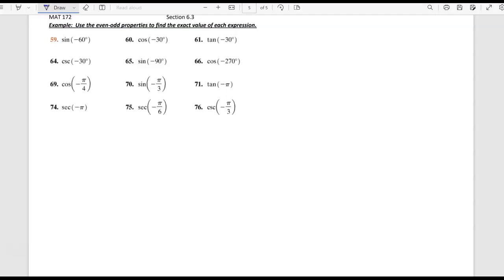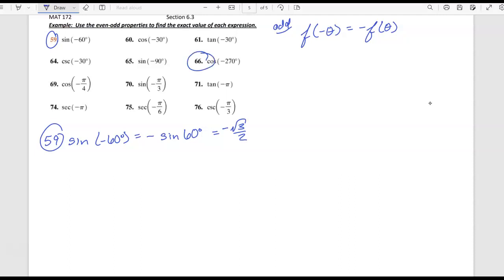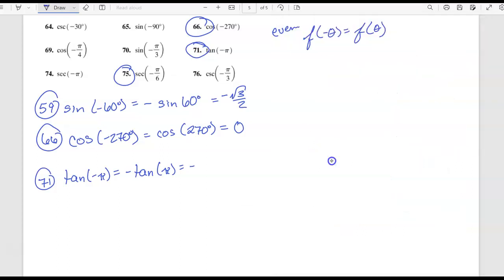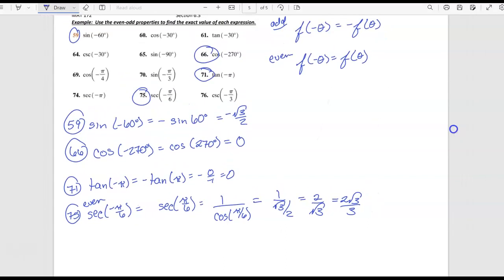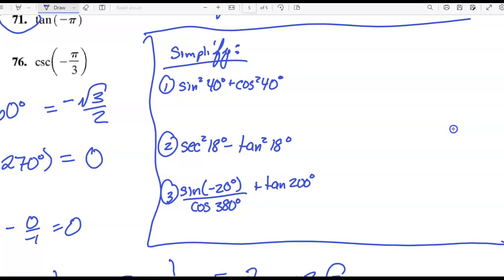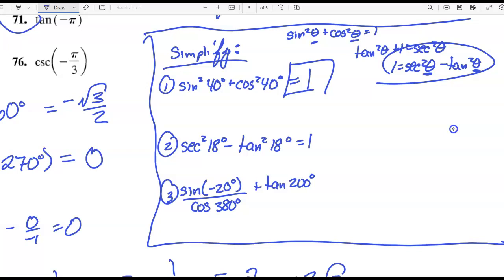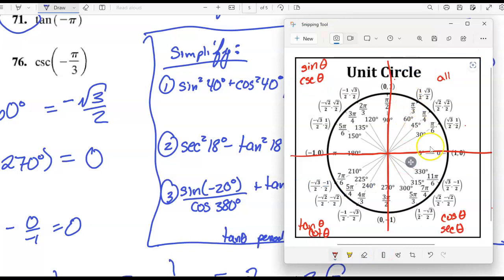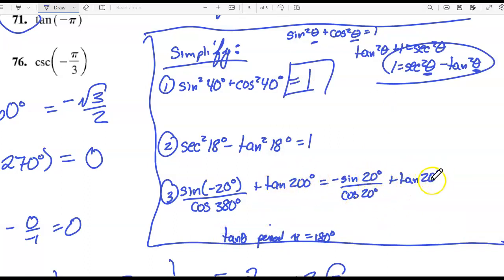MAT 172 Section 6.3 pt 4